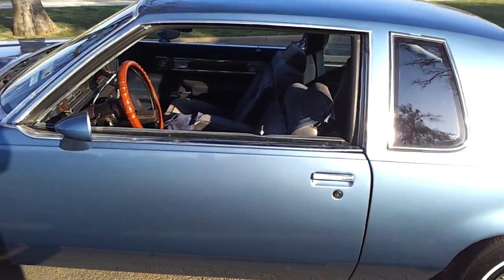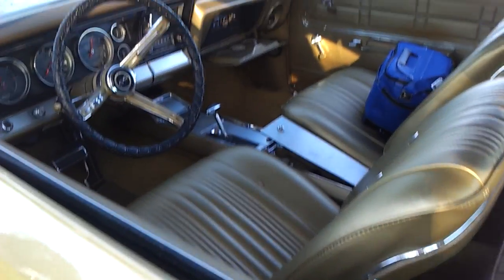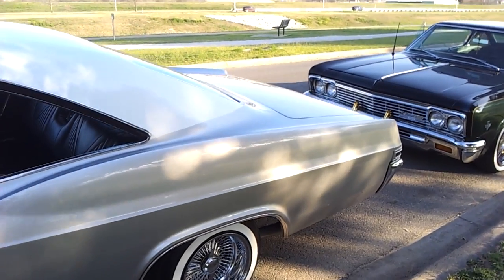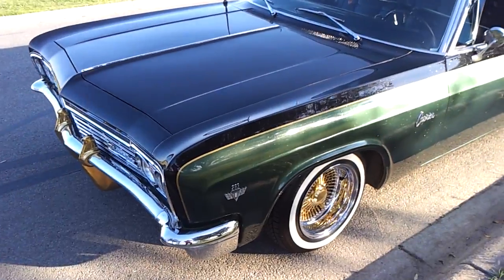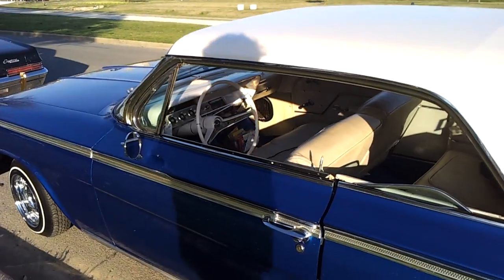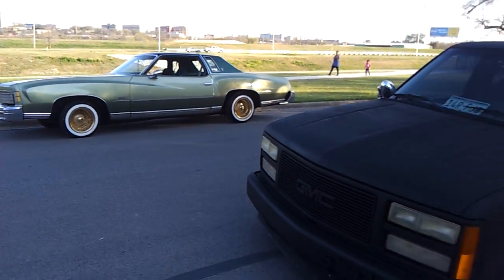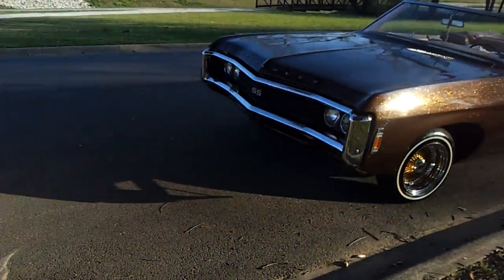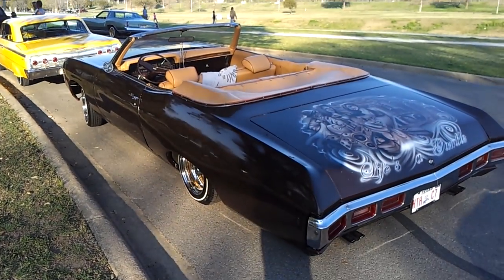63 impala and various Lowriders in Trinity Park